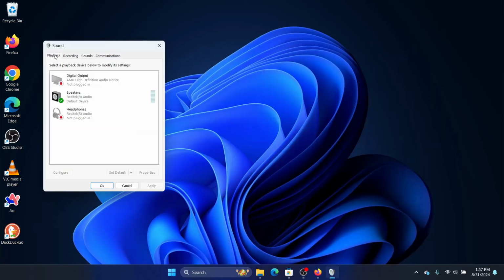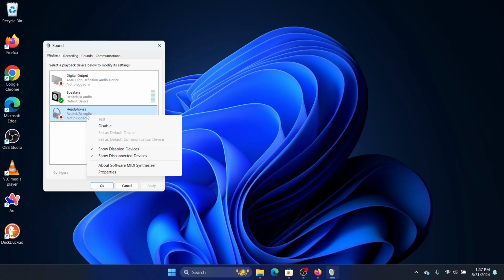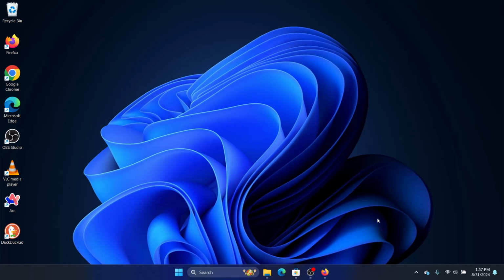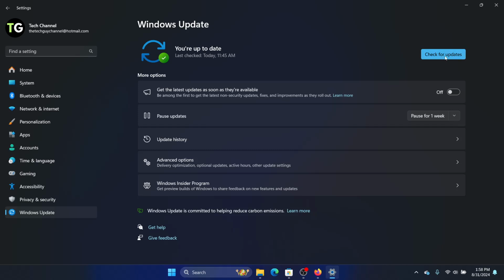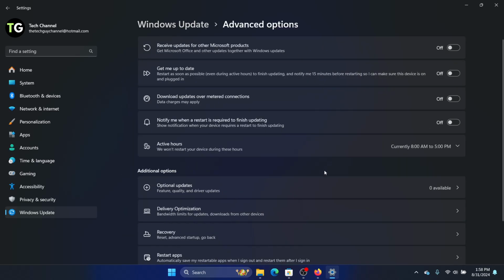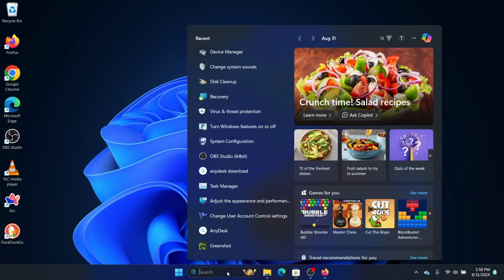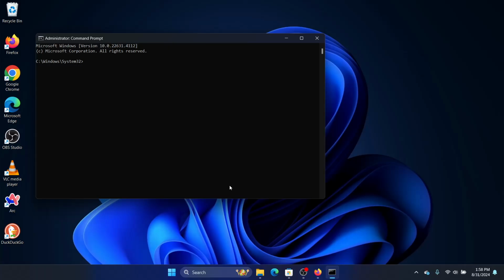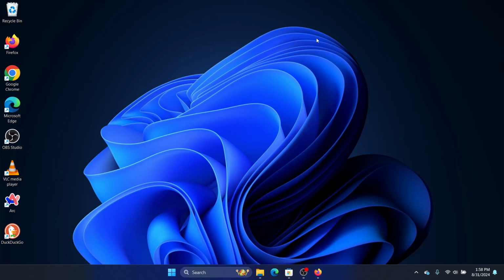How to Fix Logitech Headset Not Working in Windows 11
Video Title: How to Fix Logitech Headset Not Working in Windows 11

Logitech headset not working on Windows 11? 🎧 This video provides easy solutions to get your headset functioning properly again. Follow our step-by-step guide to troubleshoot common issues and restore audio quality. Watch now to enjoy clear sound and seamless communication!